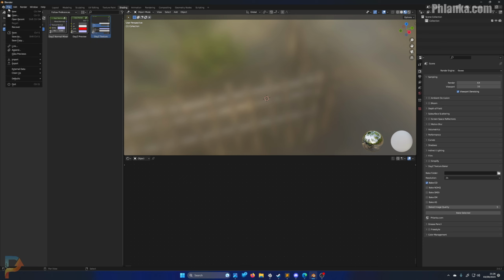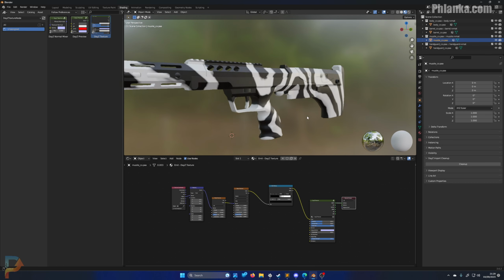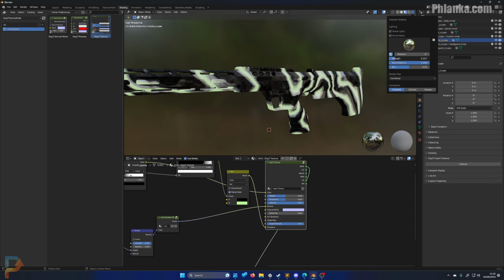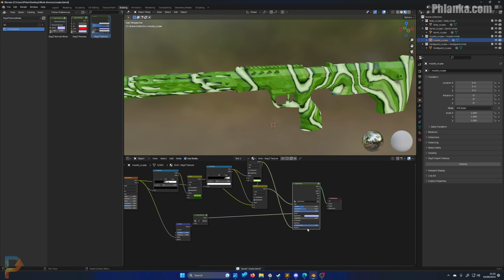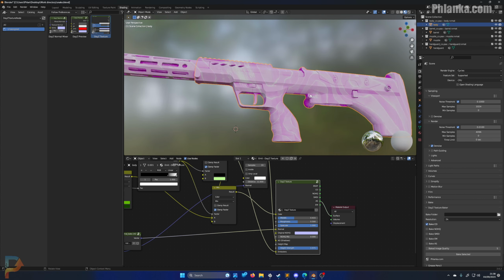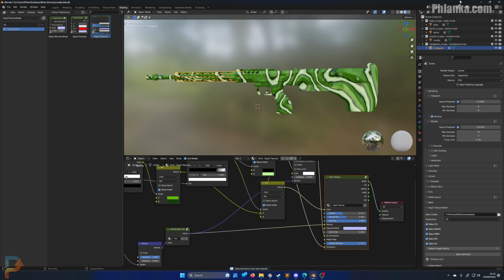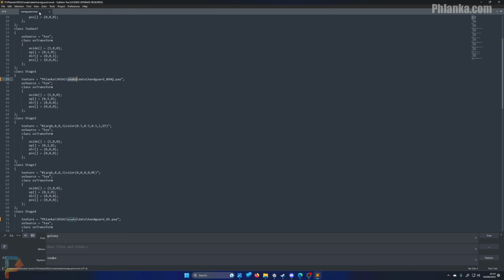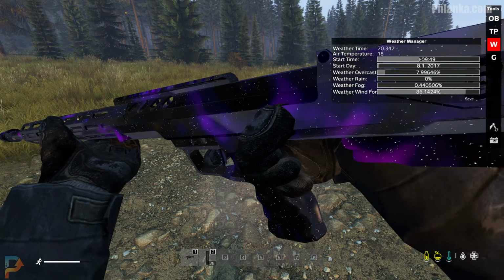How to make a glowing texture in DayZ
Here is the highly requested tutorial for how to make a texture that glows in DayZ
Downloads:

The skin created in this video is called Snake in my DayZ Texture Pack